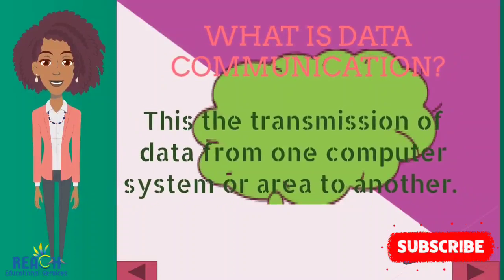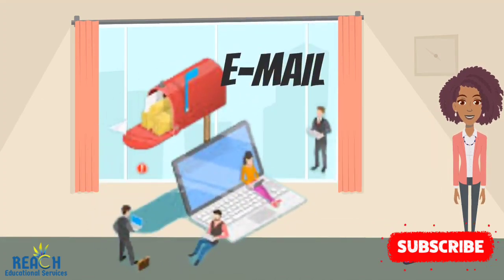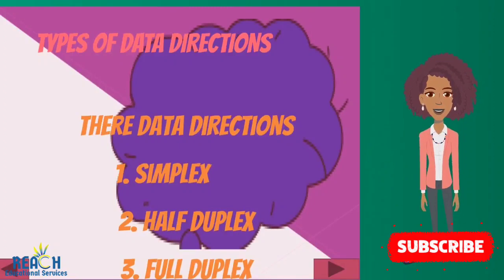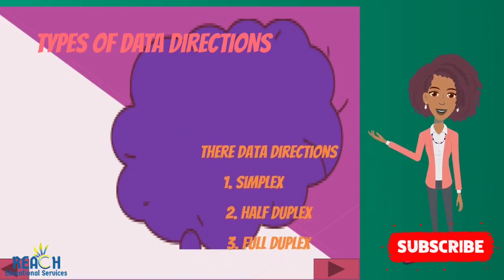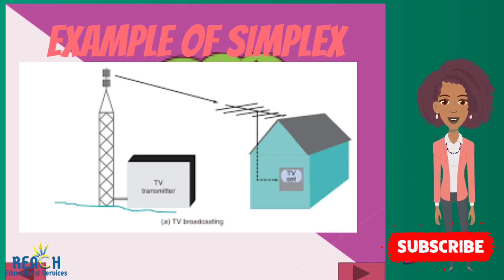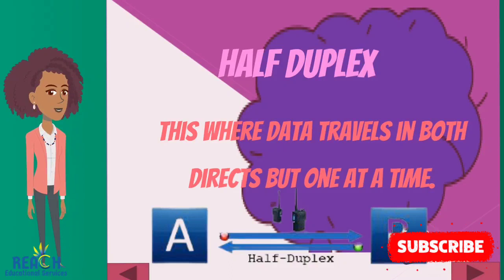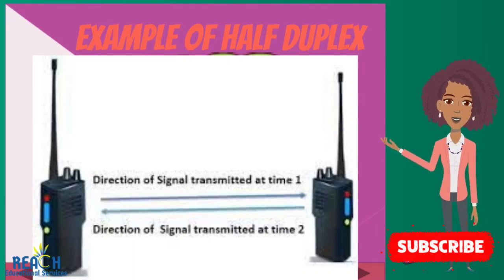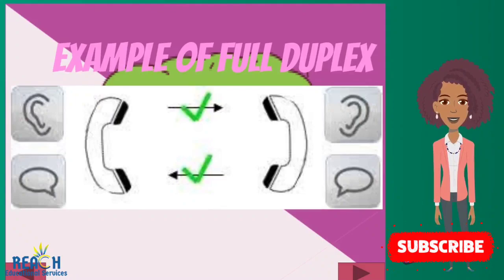Data Communication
Hello my amazing students! This video will teach you about what is data communication, the direction in which data travels and scenario of each data direction.

Sign up for K- 12 online tutoring sessions in ALL subject areas on our We also provide PEP, CSEC and CAPE tutoring packages. We also provide S.B.A and I.A Guidance.